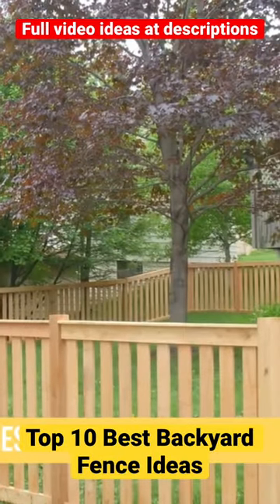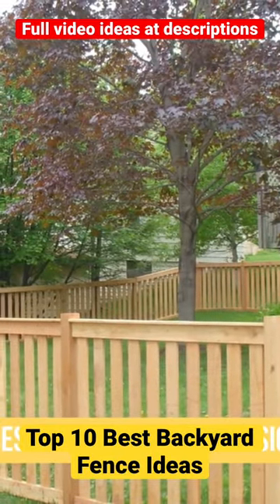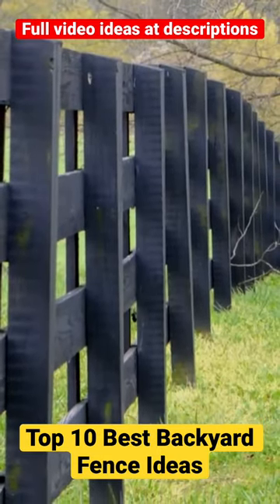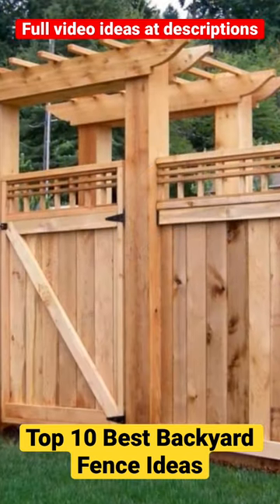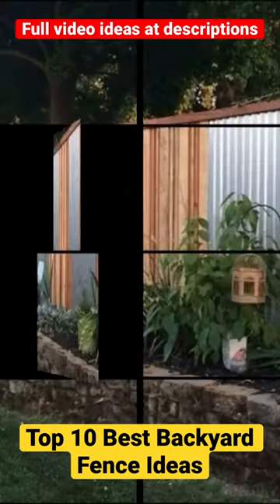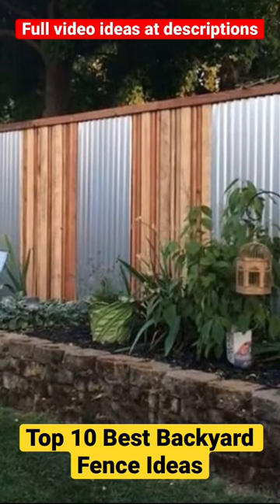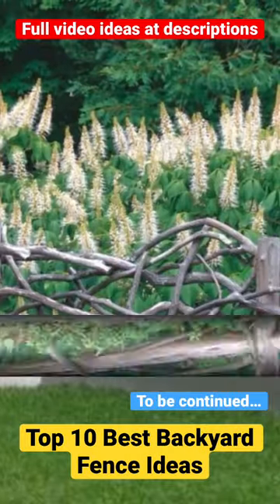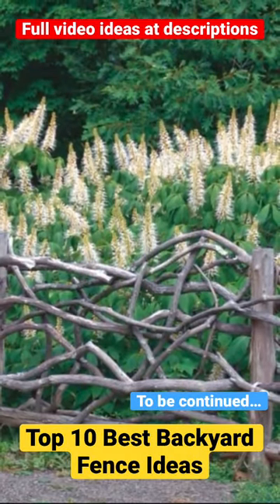🔥Top 10 Best Backyard Fence Design Ideas❗️part.1